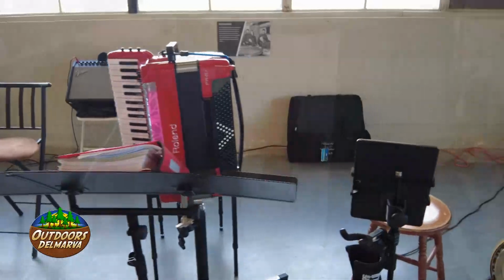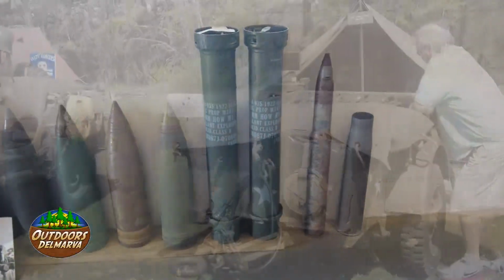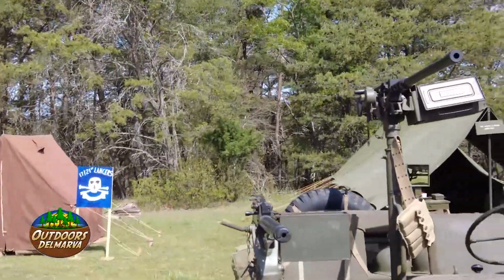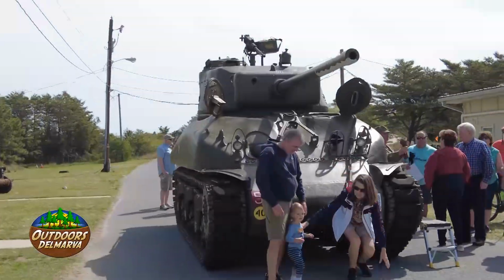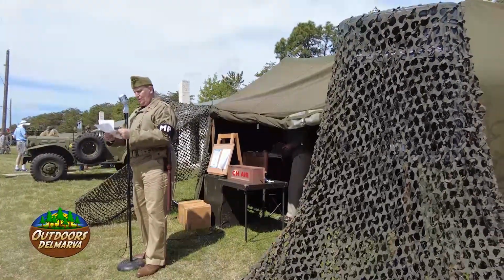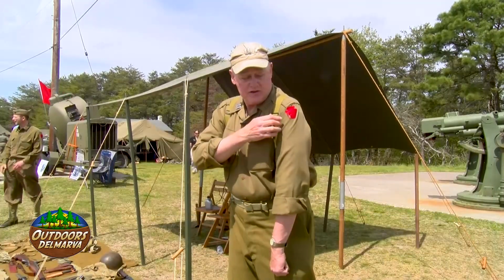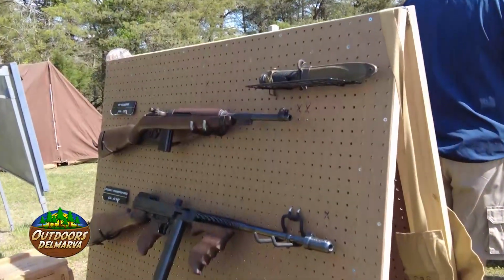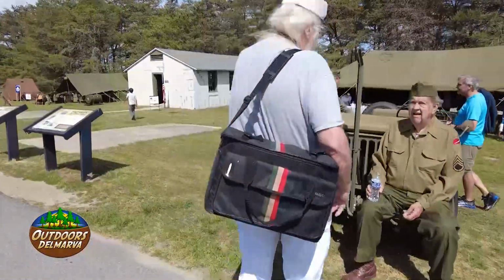Delaware Defense Day in Lewes